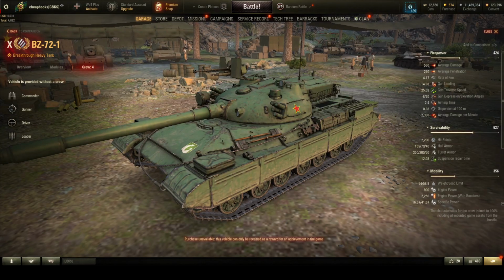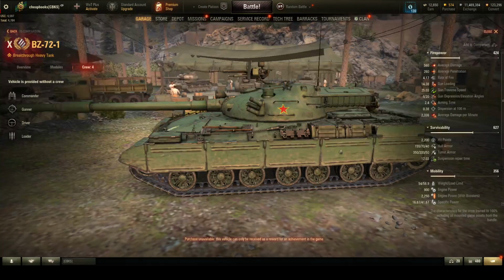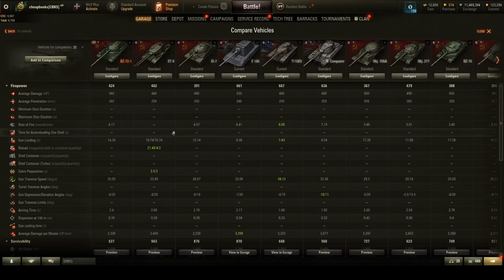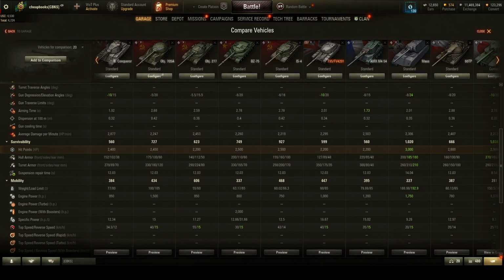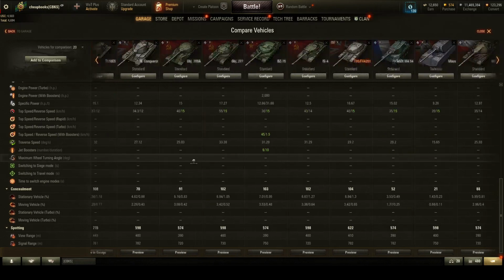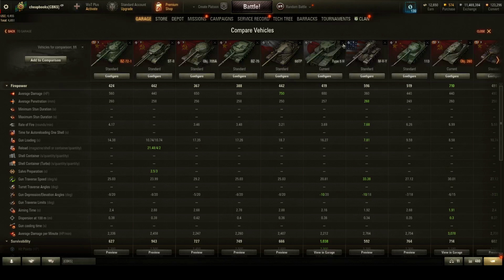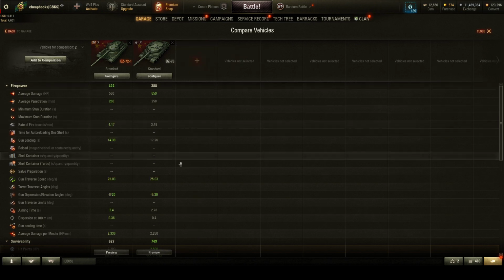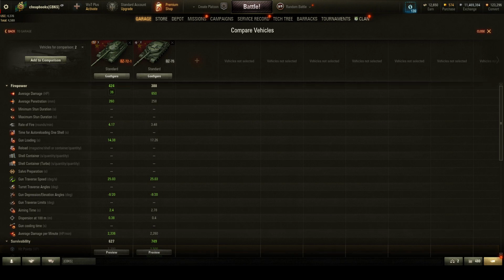WOT - BZ 72 1